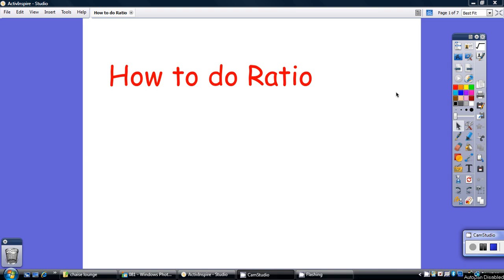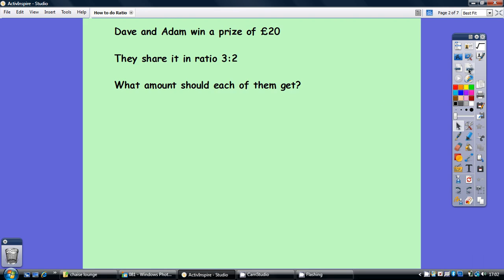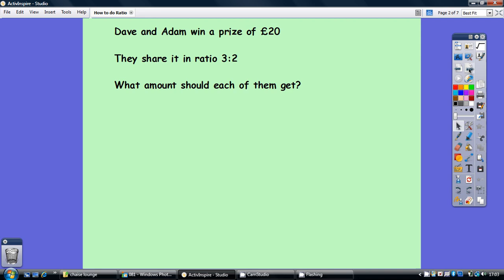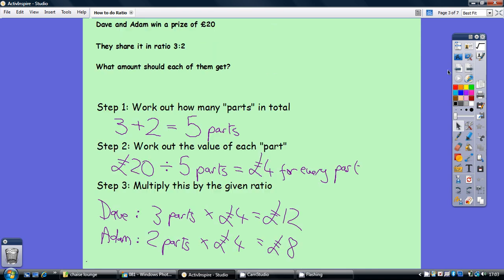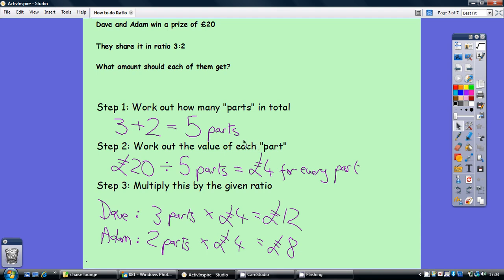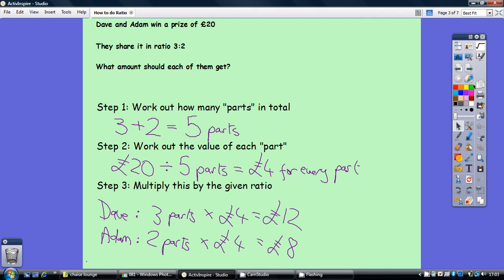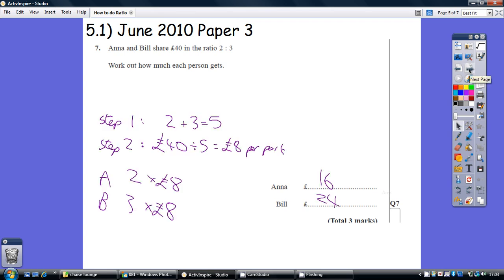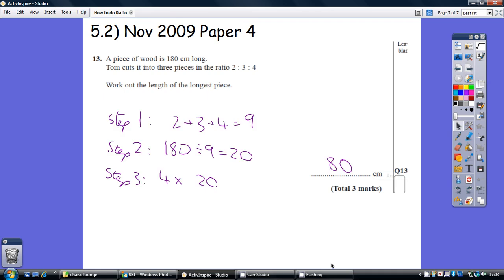GCSE Maths Revision - How to do Ratio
How to do Ratio